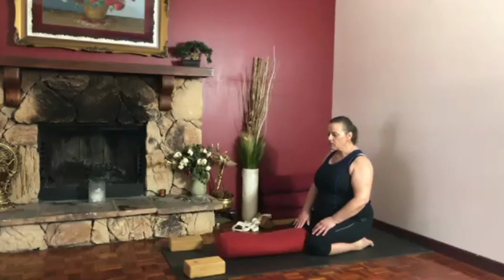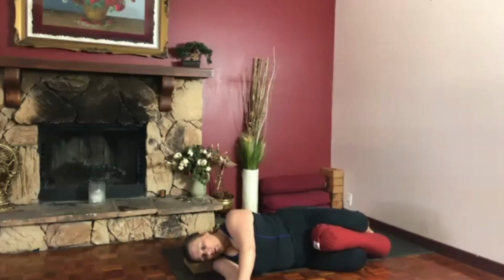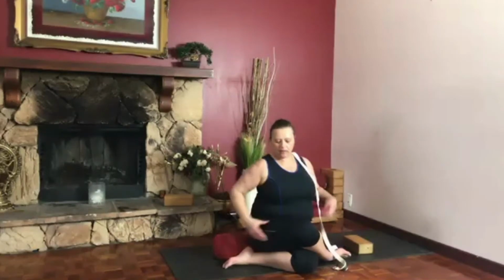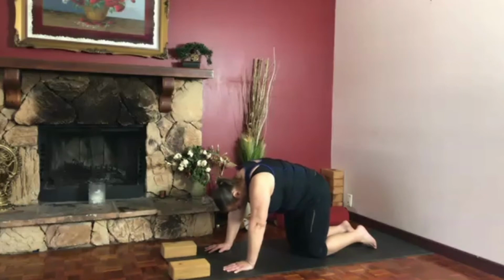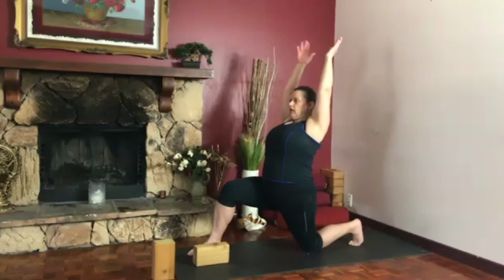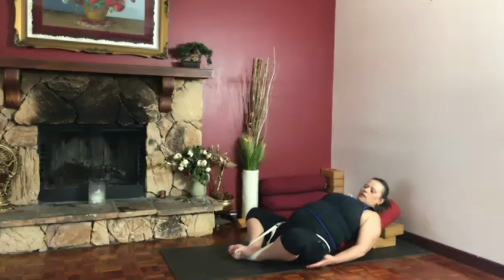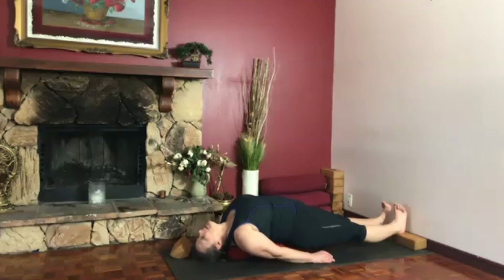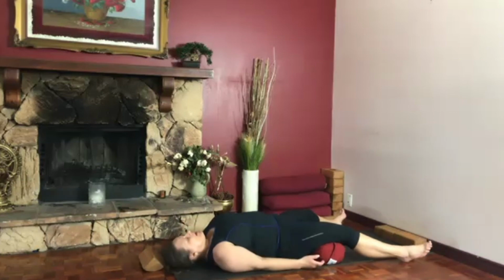Yoga At Home-Shoulders & Back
Join us for this 50 minute yoga class focusing on your shoulders and back.

Instructor: Rosemarie
World Gym Plus 15 & Southland